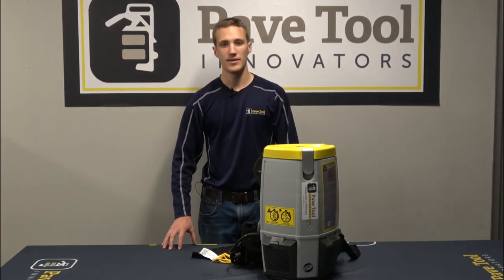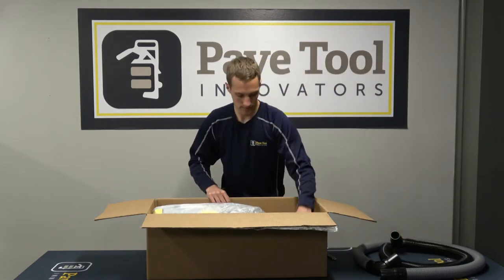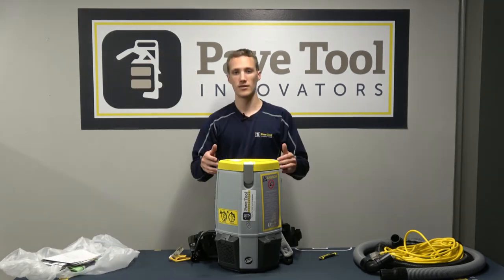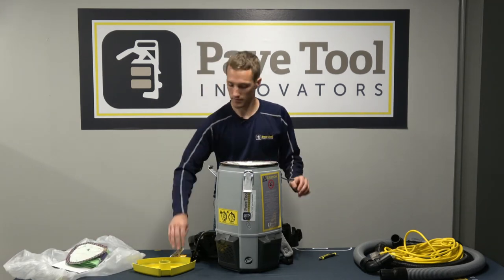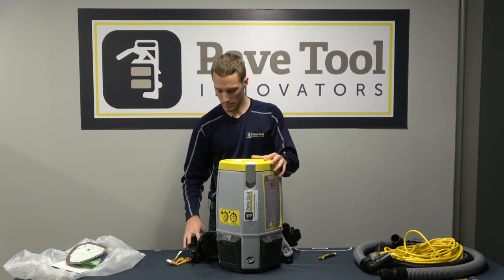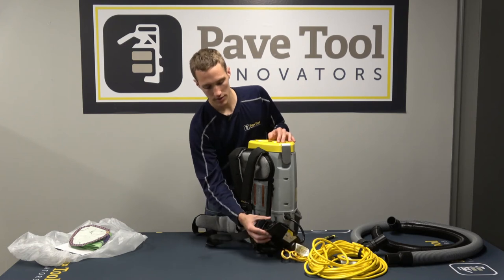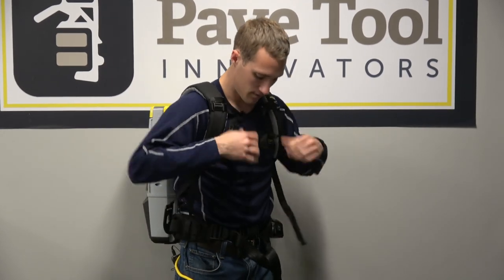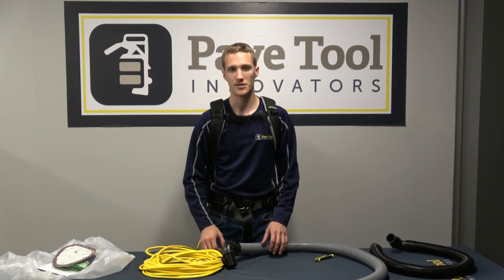Vac Max E Instructional Video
This Vac Max E Instructional Video shows how the Vac Max is operated and maintained.